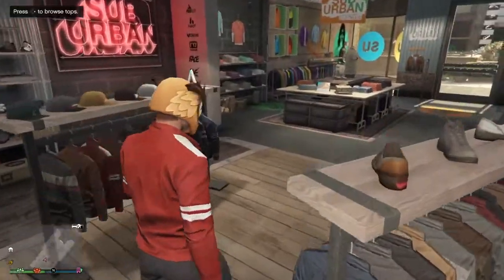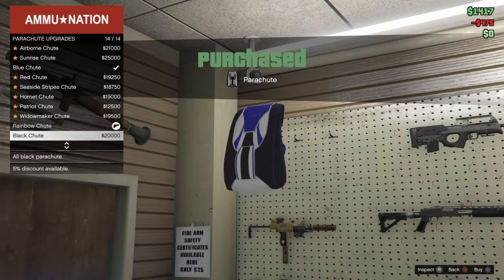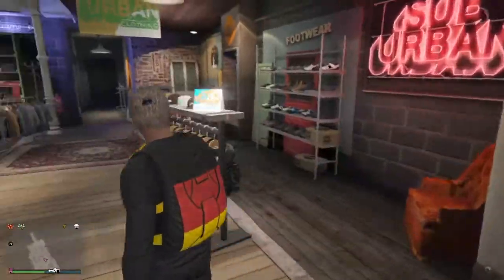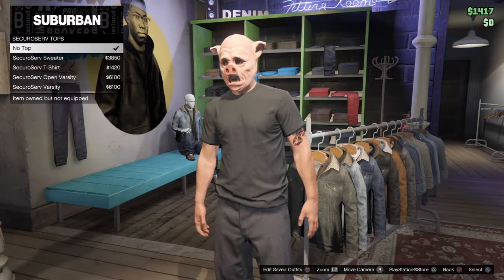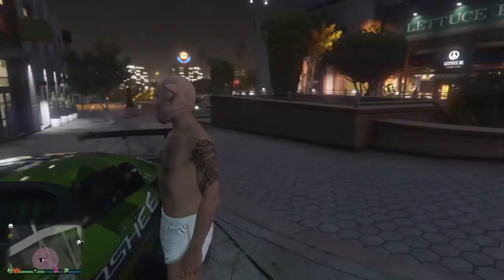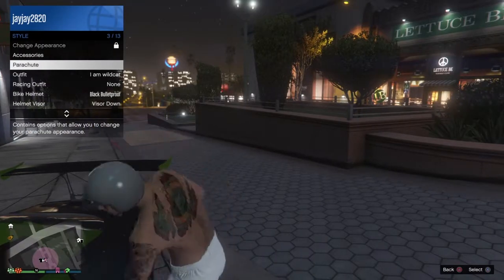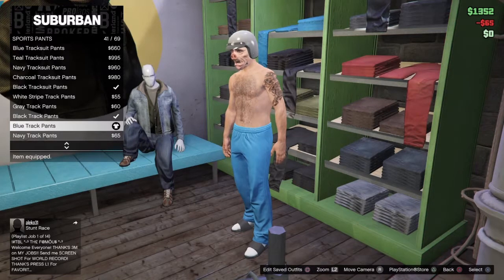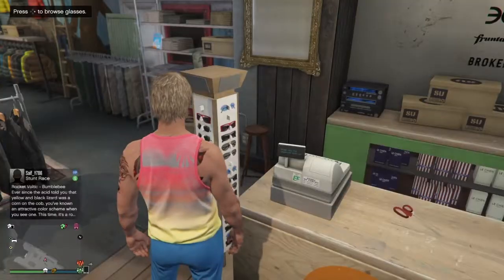How to Dress like Vanoss Gamings crew in gta5 online